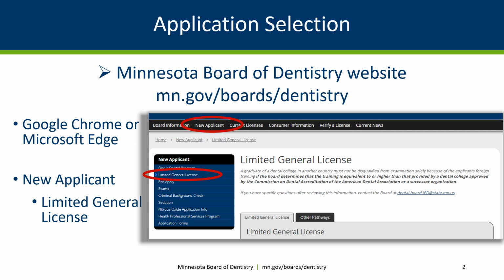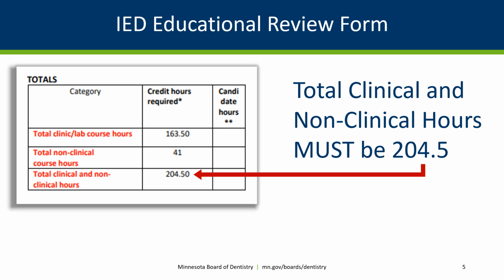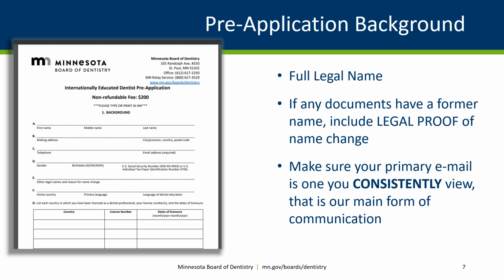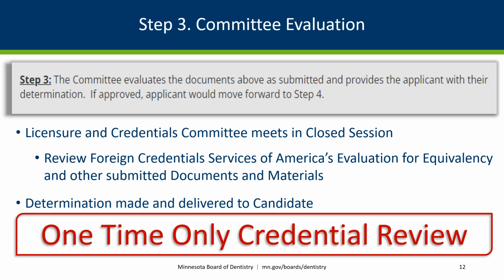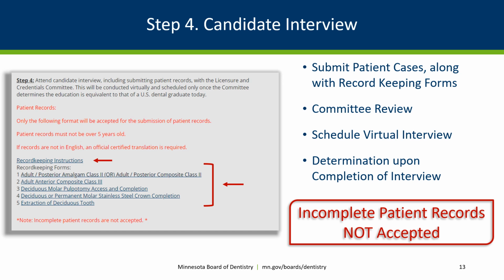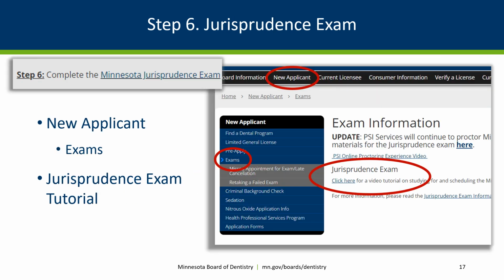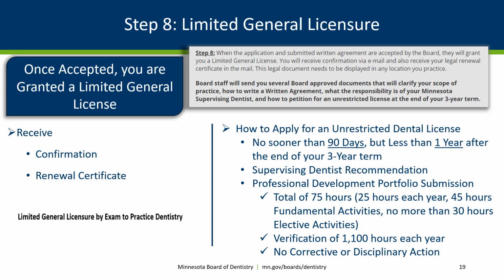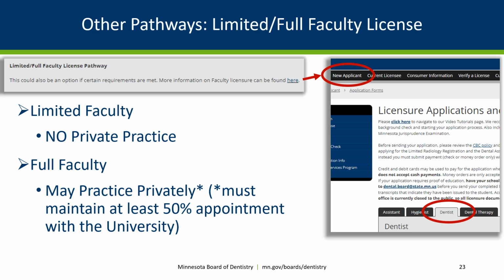IED rev 10 24